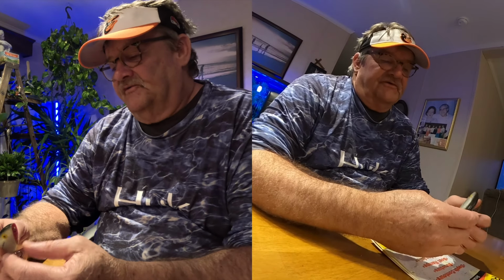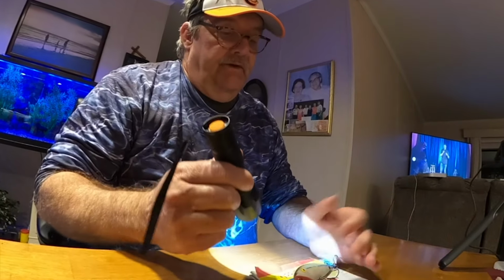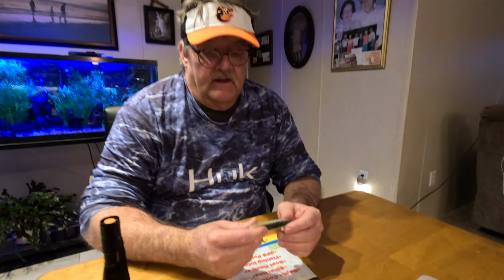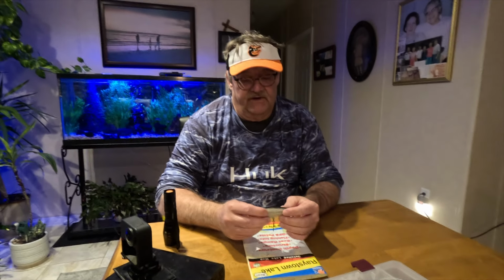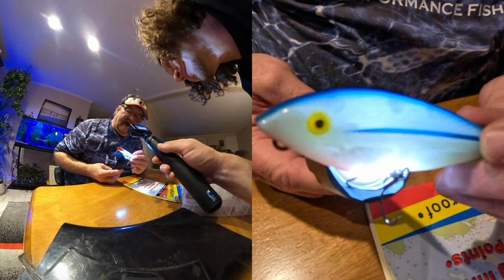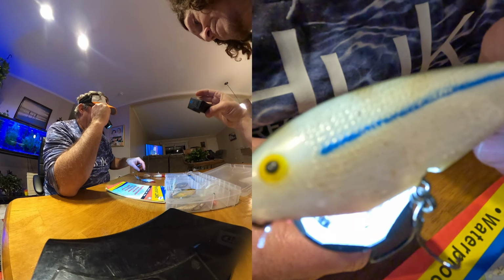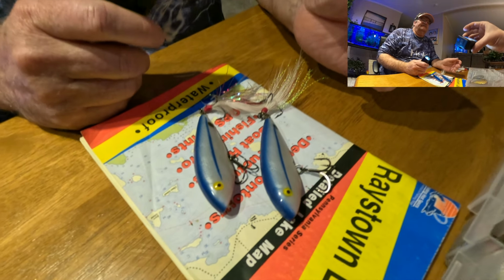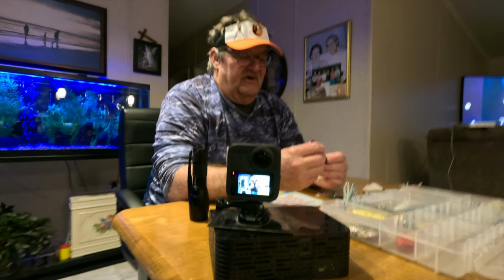History of the Best Secret bait of Raystown Lake for catching Bass and Stripers!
Mike Ankeney breaks down his knowledge of the ultimate bait for Raystown Lake, The Cotton Cordell Blue Striper! He shares his tips and tricks about how he rigged it, ect.